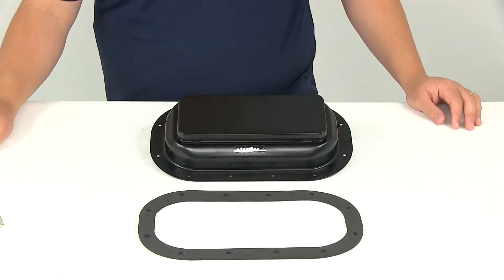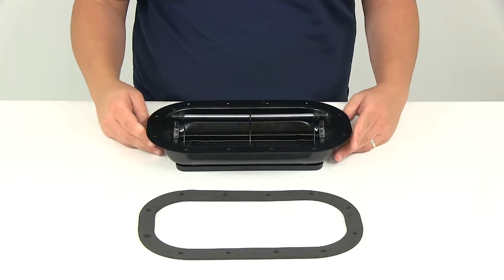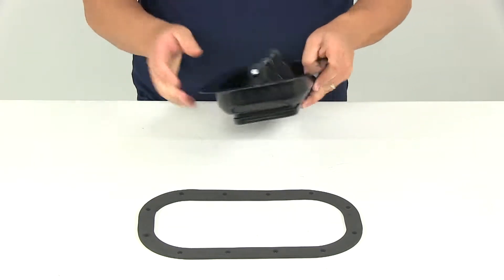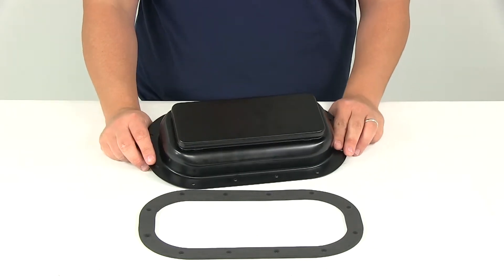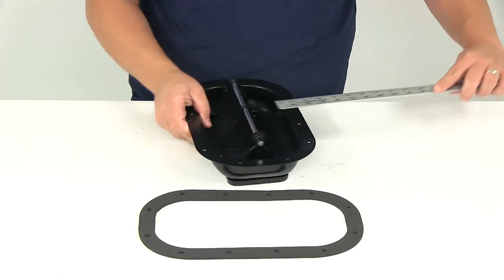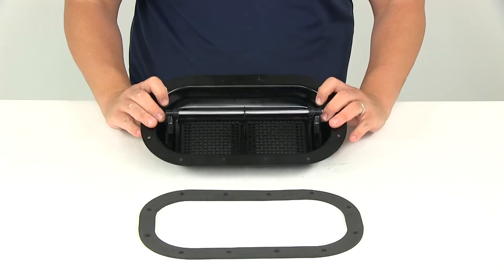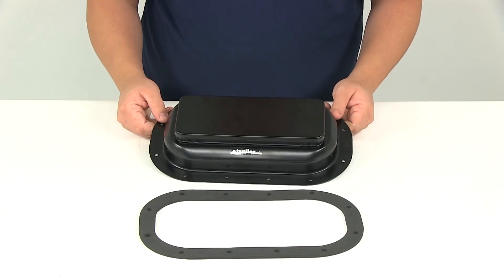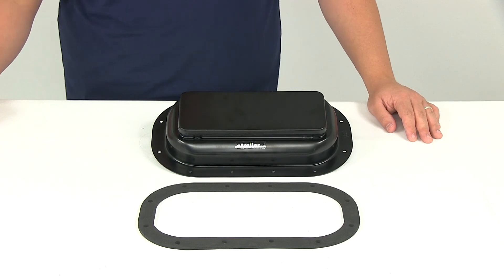etrailer | Detailed Breakdown of the Replacement Exterior Pop-Up Roof Vent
Click for more info and reviews of this Redline RV Vents and Fans:

Today we'll be reviewing part number 9106. This is Redline's Replacement Exterior Pop-Up Roof Vent. It's made from a steel construction. Its got a nice black finish on it. The rugged, heavy-duty steel vent is made to last. Its got a two-way pop-up lid that's going to give you the choice of opening the vent toward either the front or the back.

It will adjust in steps from fully closed to fully open, giving you complete control over the amount of airflow. Its got a convenient lever that's going to span the entire length of vent. It's easy to find, it's very easy to operate. If you want to open up the vent, all you got to do is lift up on the lever. Its going to pop the vent open, so you can do it that way. You can also rotate it down, that way it opens up the bottom of the vent.

Really simple operation. It's also going to feature a built-in, heavy-duty screen, you can kind of see that from the back. That's going to keep out bugs, leaves and any other outdoor things that you don't want in your trailer. Again its got the black paint finish that is going to be very durable and attractive. The gasket is included to help prevent leaks. There is a interior trim piece, part number 2756 that's going to be sold separately.

That just adds a finishing touch to the inside of your trailer. We take a look at the back side, the rough opening size is going to give us a measurement of 11-1/8" x 5-1/2". The overall dimensions from edge to edge is going to be about 8" and width and the overall length is going to be about 13-1/2". If we measure the overall height, that's going to be about 3-1/2" tall. When it's installed the vent is going to extend above the roof and the closed position about 2-1/2". When it's open that measurement is going to increase about 5". Going inside, we have the bar or the handle.

That's going to give us an overall length from edge to edge about 10-1/4". The distance that it's going to actually sit has the flange, this portion here. It's going to be about 1" so it just sits above that about 1". In order to install this, you're going to need 12 Screws, those are sold separately and that's going to be required for installation. The hole diameters for the screw holes are going to measure 3/16" so its going to fit #8 screws. You can find those here at etrailer.com. Again you have the nice little gasket that's included to help prevent leaks. That just goes in between and all the holes are going to line up nicely with each other. That's going to do it for today's review of part number 9106. This is Redline's Replacement Exterior Pop-Up Roof Vent. .